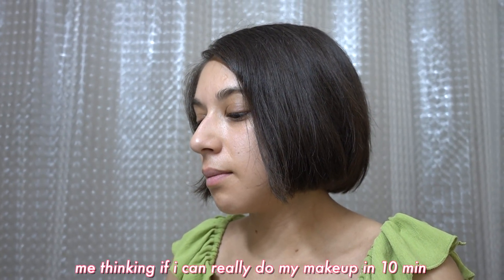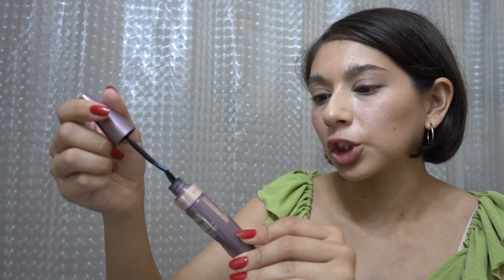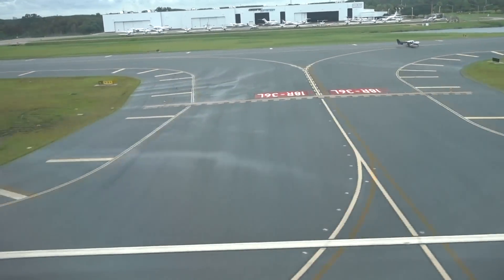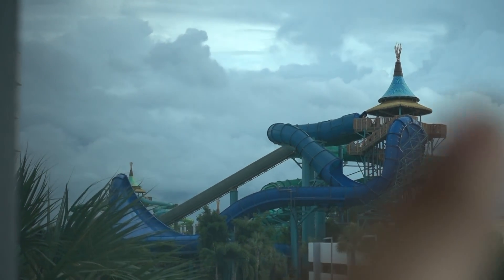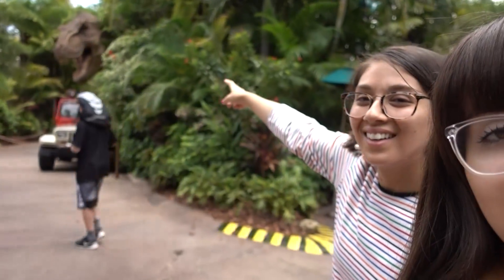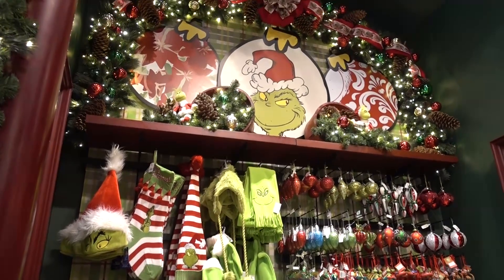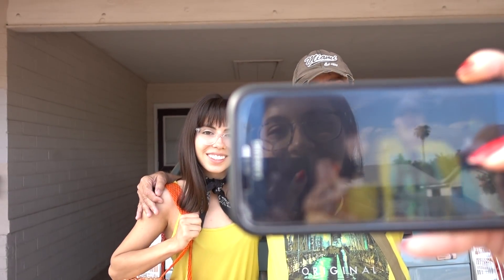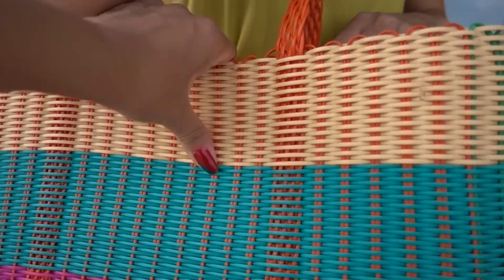VLOG | TRIP TO UNIVERSAL & A SPECIAL GUEST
Hello everyone and welcome to a new vlog! We had a very busy week with a trip to Orlando, we visited Universal Studios for the first time and had a very special guest fly into town!

Steph & Mel 😊